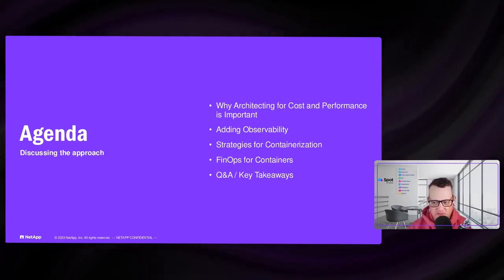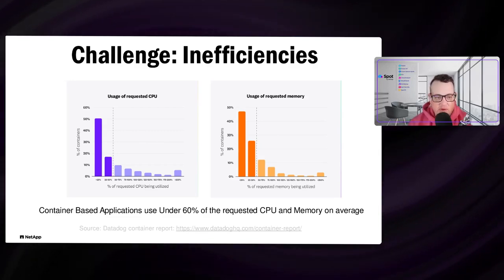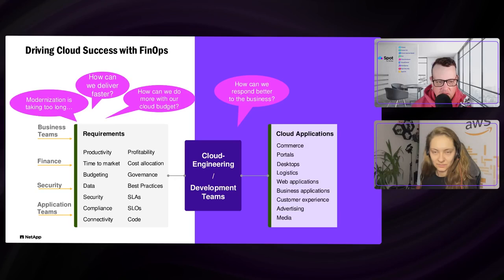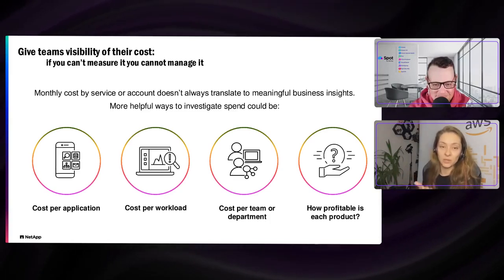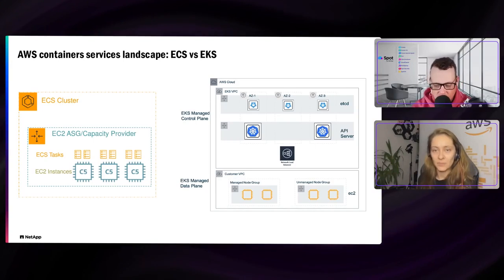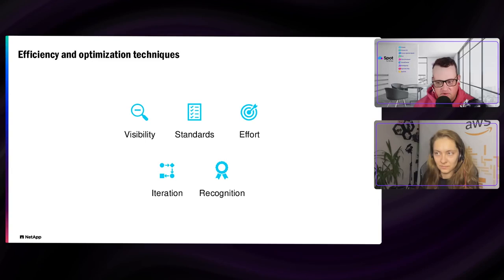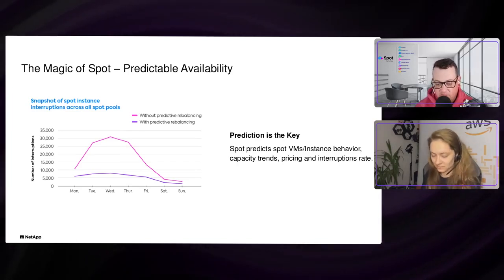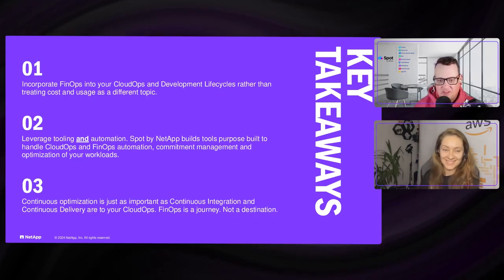Optimizing AWS containers for performance and cost efficiency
Explore how FinOps practices can optimize AWS containers. Enhance performance while keeping costs in check with data-driven, automated insights.